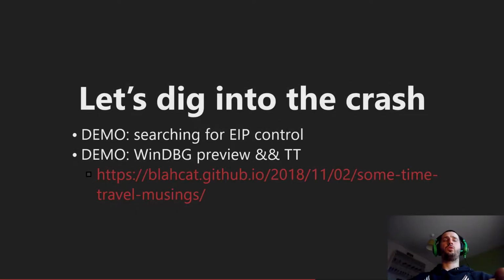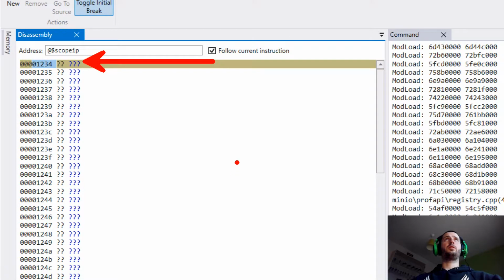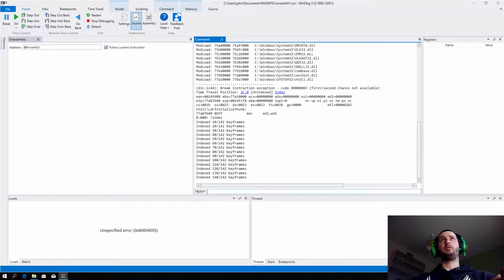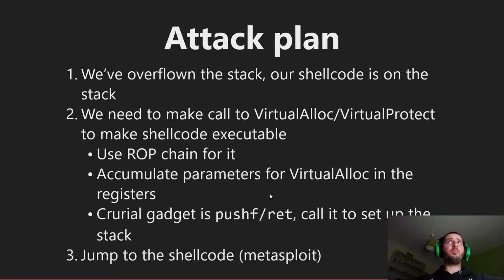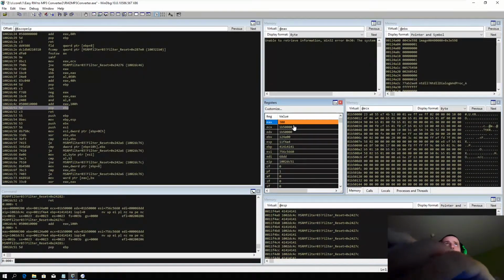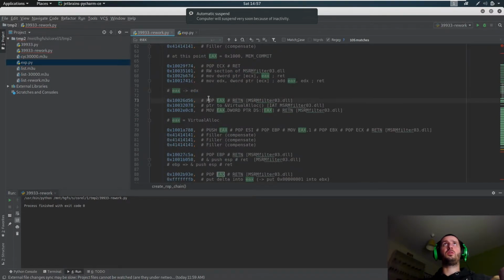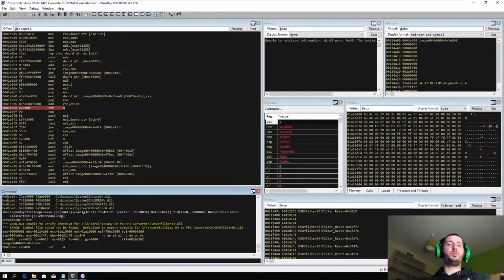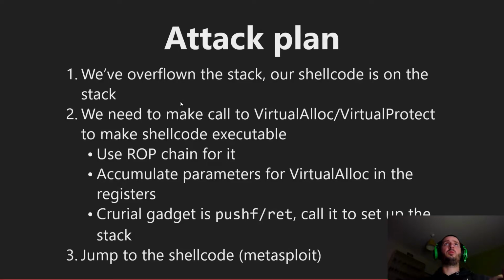Introduction to Windows Exploitation in 2019